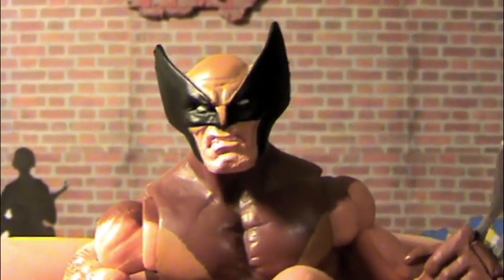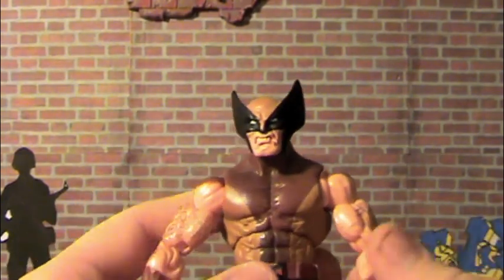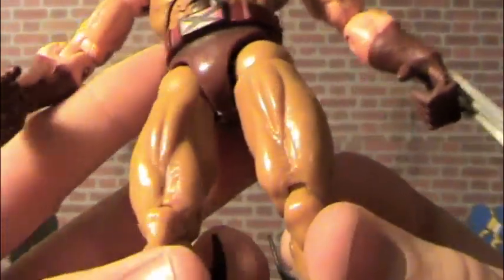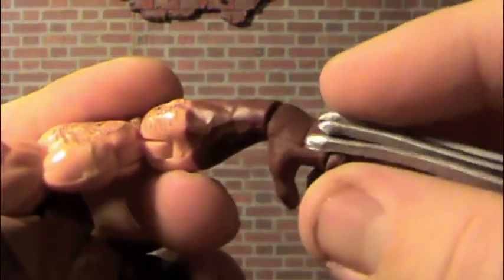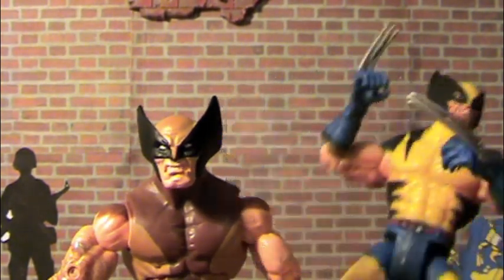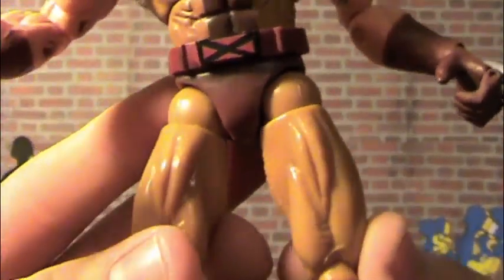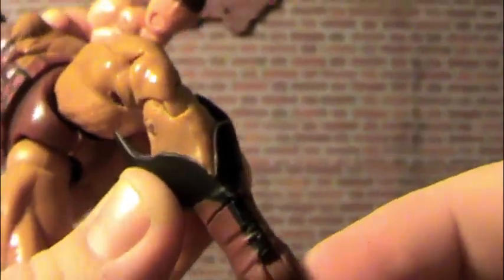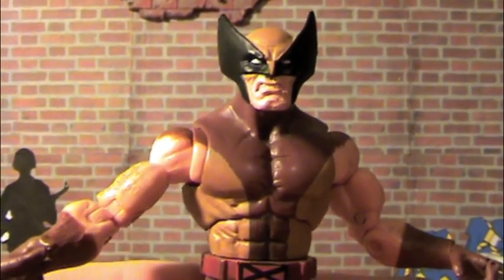Marvel Legends (Series 6) Wolverine Review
Incase you got any questions or just want to say whats up!